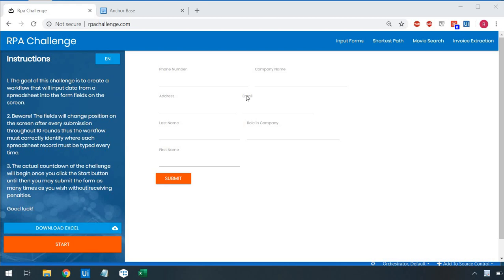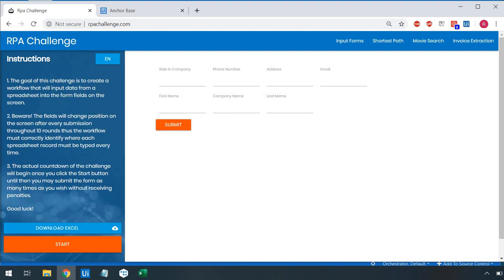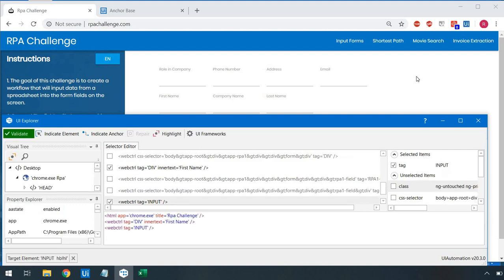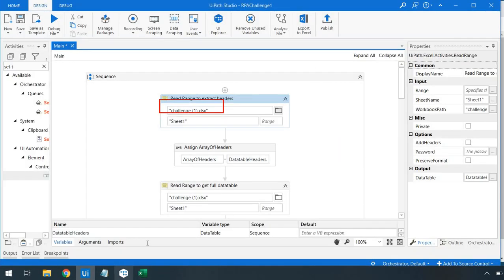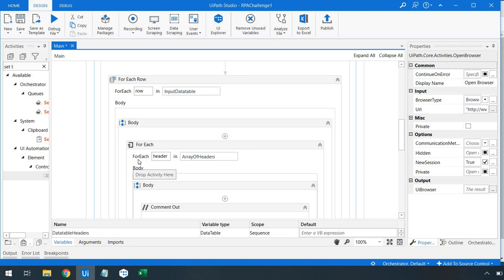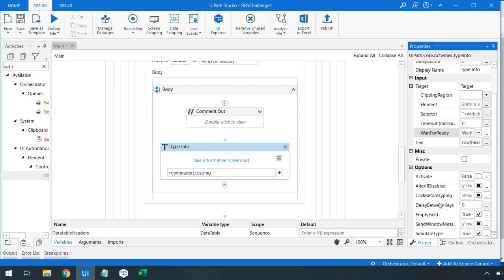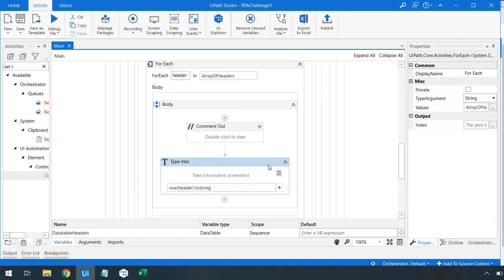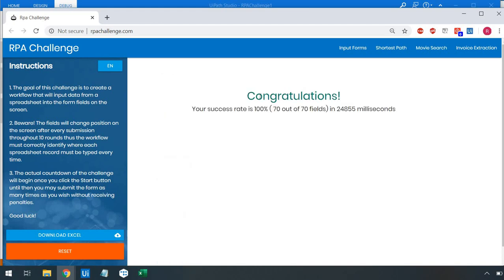RPA Challenge Solution - Input Forms | Fastest UiPath solution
Part 1 of RPA Challenge Input Forms solved using UiPath 'Type Into' / 'Set text' activity
100% success rate in less than 25 seconds
Quickest solution using dynamic selectors, no anchor based activities

*If you use IE as browser of choice, replace innertext with aaname in your selector